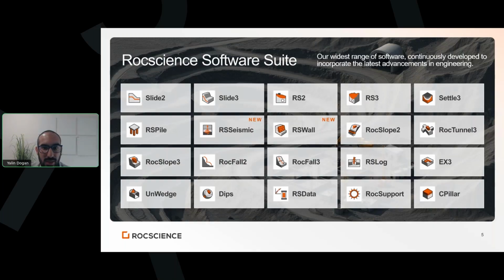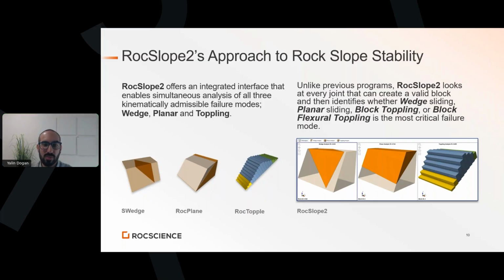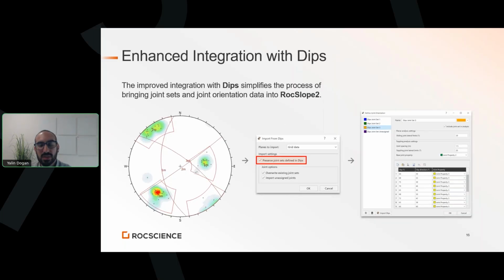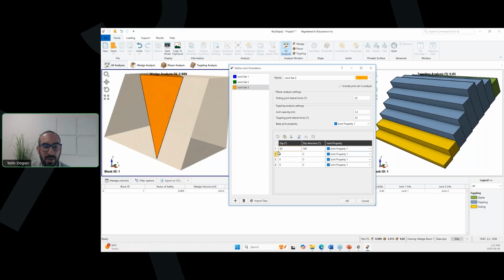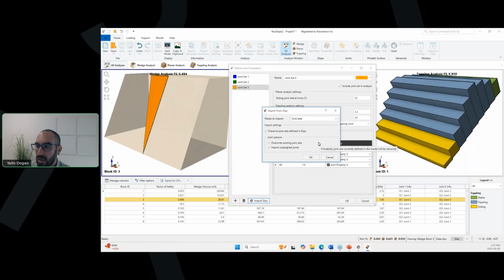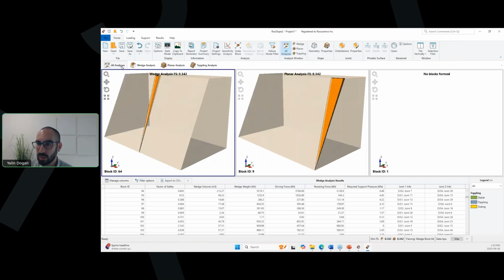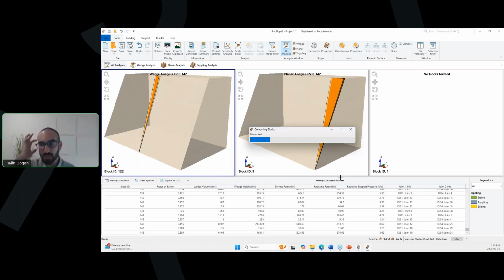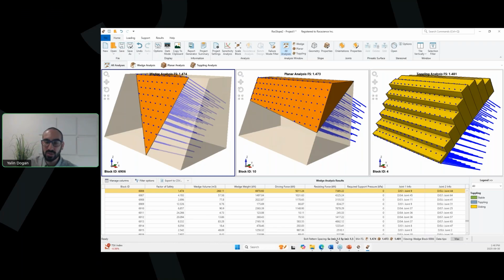Webinar Recording - Efficient Joint Set Management & Bolt Optimization in RocSlope2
Smarter slope analysis starts here.

If you missed our recent webinar with Yalin Dogan, catch the recording to see the latest tools that make joint set management and bolt optimization easier than ever.

From importing joint sets directly from Dips to intelligent bolt design — RocSlope2 is engineered to simplify your workflow and enhance analysis precision.